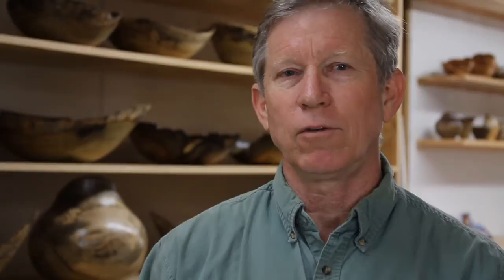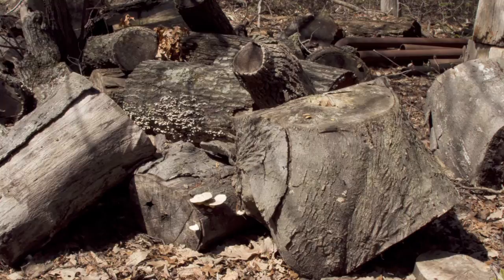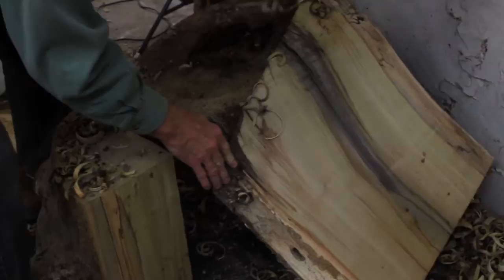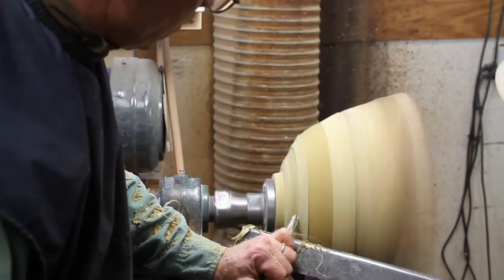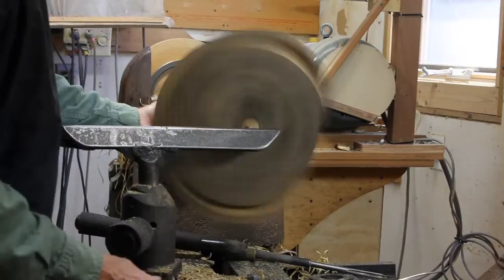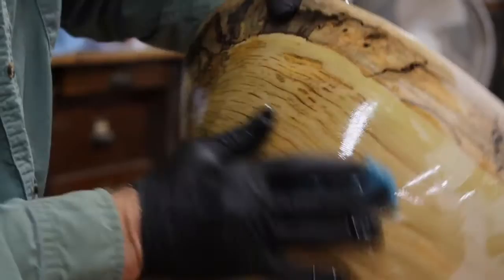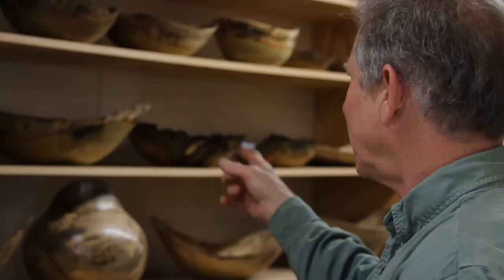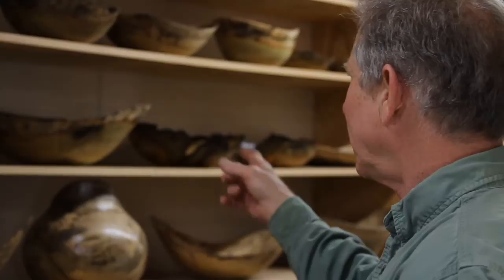Monticello Tulip Poplar Bowls by Fred Williamson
Fred Williamson describes the process of crafting bowls from Monticello's historic tulip poplar trees.

The two enormous Tulip Poplars towering on either side of the lawn portico of Thomas Jefferson's Monticello transfixed visitors for decades. In 2008 the southwest tree succumbed to old age and had to be removed for safety reasons, having not leafed out that year.

In June of 2011 the northwest Tulip Poplar was also removed, as its enormous shaped leaned towards the house and it was feared to suffer from the same root disease that had killed the southwest tree.

A cross-section of the N. W. Tulip Poplar's lower trunk was sent to Dr. Daniel Drukenbrod of Rider University definitively dated the tree to 1808. This dovetailed nicely with Jefferson's April 16, 1807 entry in his Garden Book: "planted 1. Laurodendron in margin of S. W. shrub circle from the nursery." The two tulip poplars appear to have been sister trees, and they are greatly missed for the sheltering presence they provided the house all those years. The bowls from the N. W. Tulip Poplar show extraordinary density and character due to the tree's age, the soil it grew in, and remnants of lightning rods and cabling throughout.

Fred Williamson has done various turnings for Monticello since 1997, both architectural pieces and bowls from other significant trees on the property. Known for his one-of-a-kind bowls, he has turned bowls and been a full time woodworker since 1972. Fred works at his studio in White Hall, Virginia, in the foothills of the Blue Ridge Mountains.

Each N. W. Tulip Poplar piece is signed "Monticello Tulip Poplar II," numbered, documented by an archival photograph, and accompanied by a card of certification from Monticello.